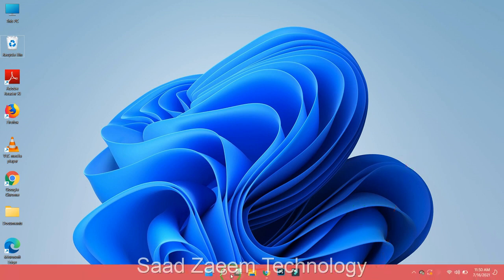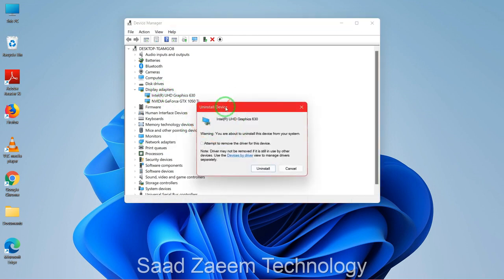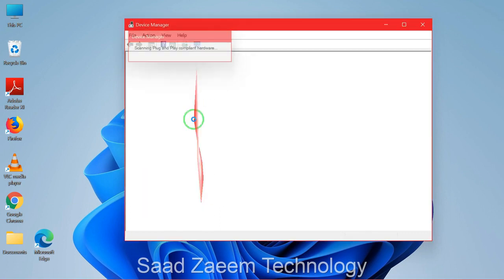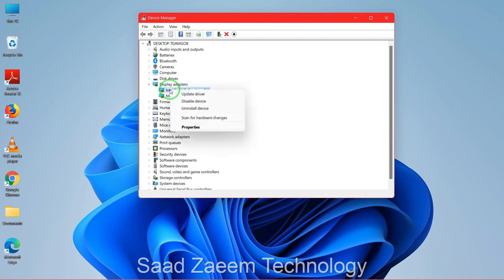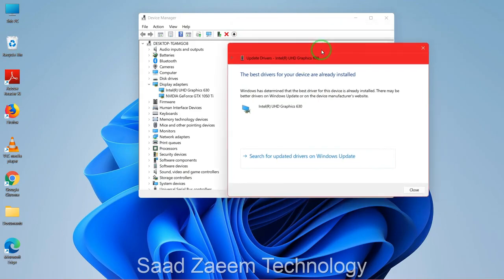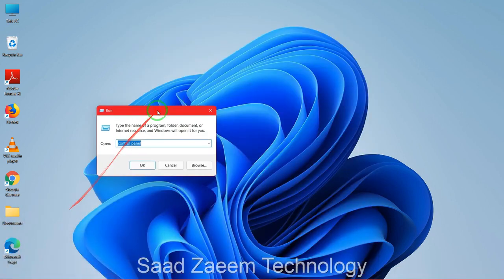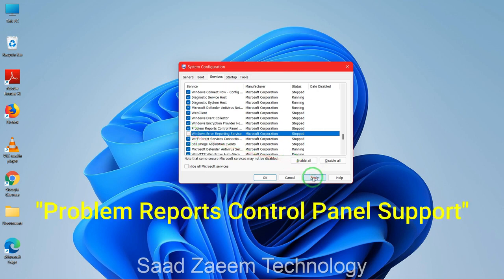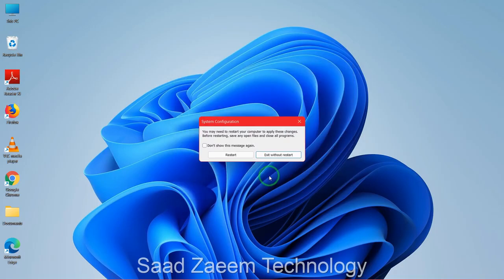Fix Flickering or Flashing Screen In Windows 11 - Quick FIX